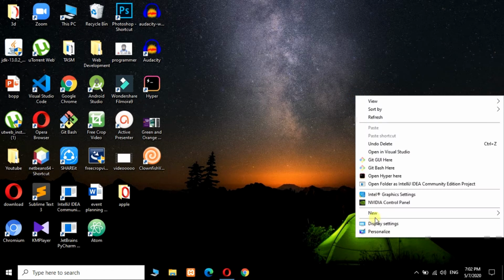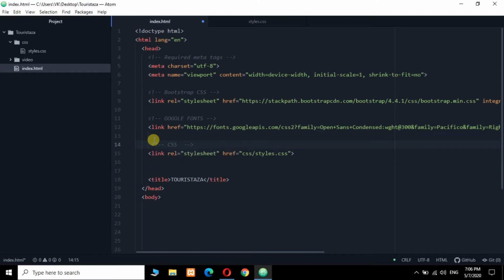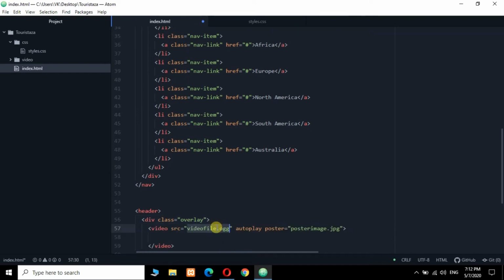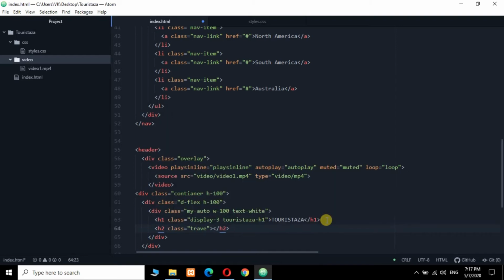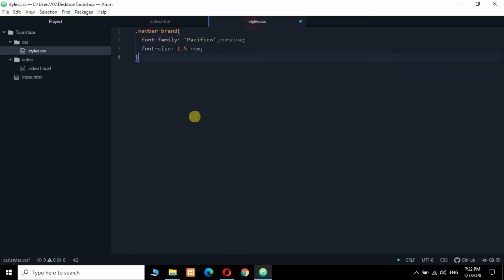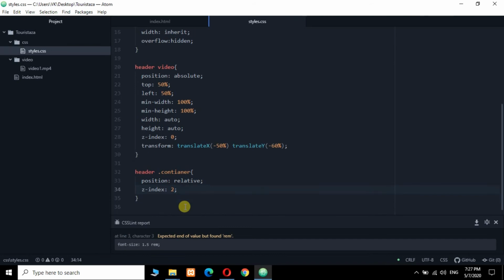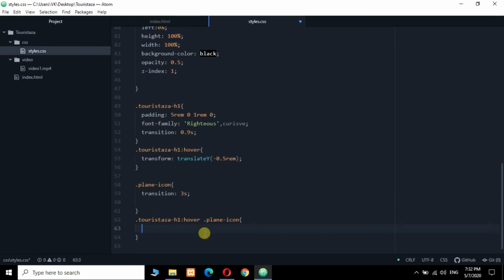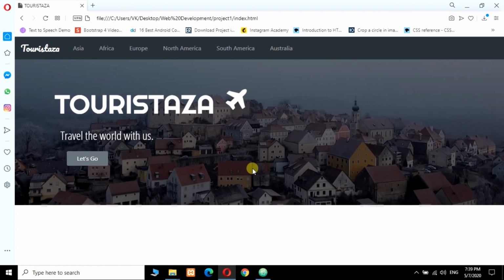💣💥Fullscreen Video Background With HTML & CSS💥💣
In this video I will show you how to add stunning 🔥🔥 Video Header, Navbar and hovering Button in your web page using HTML and CSS 🔥🔥

Note: The project code  has not been tested on all browsers, in case if it fails to work on a specific browser then you may have to add the vendor specific -prefix to certain css properties like transform, @keyframes, perspective etc...